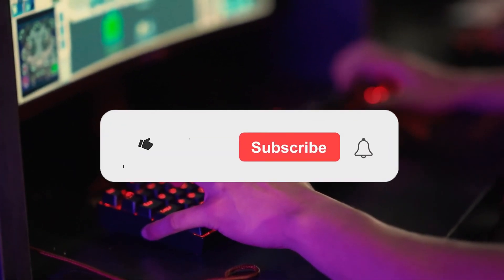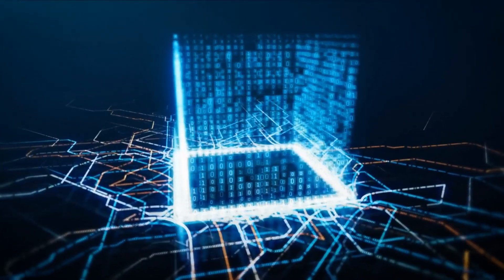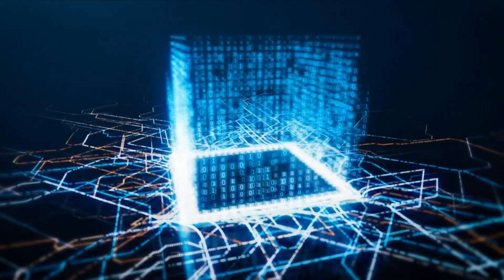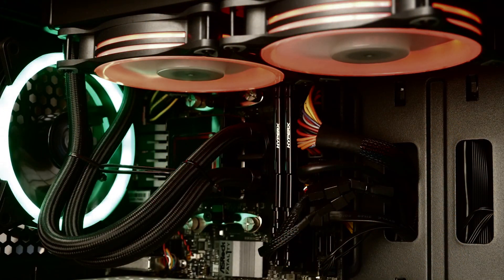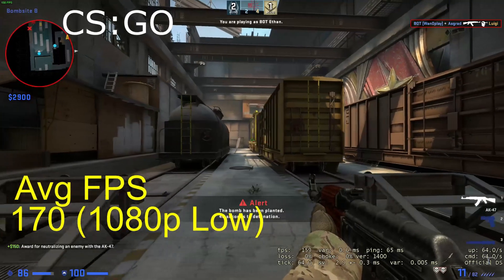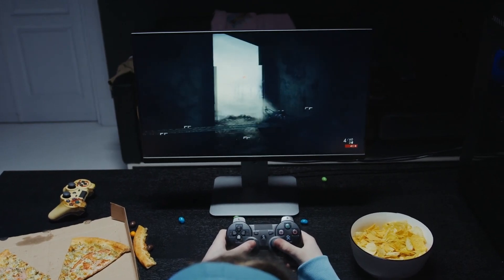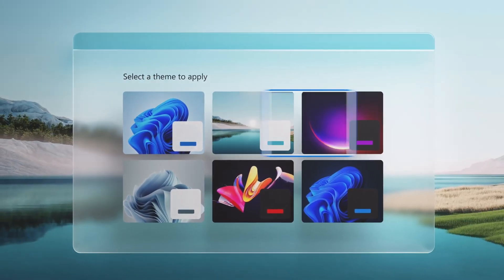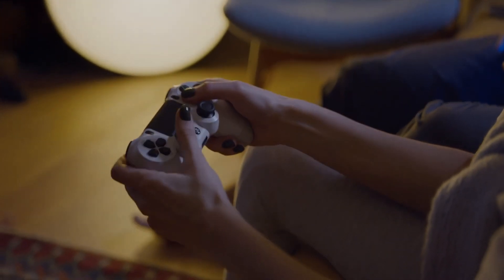Does Windows 11 Work On a Ryzen 5 1600?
Hey guys, Wan0play here, and in this video, we will be going through the journey since I installed Windows 11 on my Ryzen 5 1600 PC and if you should do it!

0:00 Video Intro
0:30 How it Began
1:03 The System Crash
1:58 Fixing my PC
2:40 How Does Win 11 Perform?
3:00 Windows 11 Gaming Benchmarks
3:58 Outro

PC Specs:
SSD  - 256gb WD
HDD - 4tb WD Purple
GPU - XFX RX 570 4gb OC